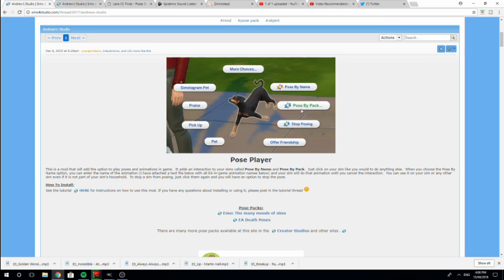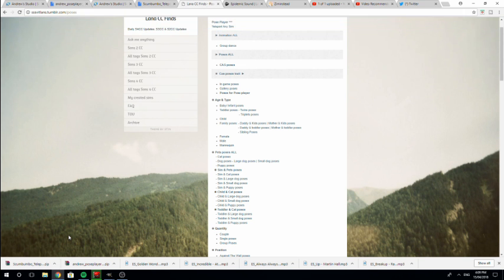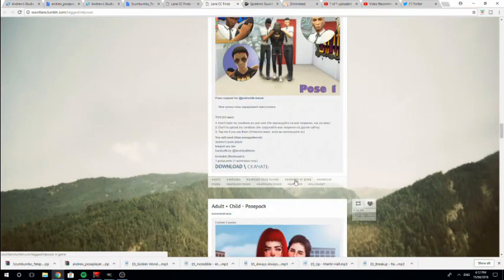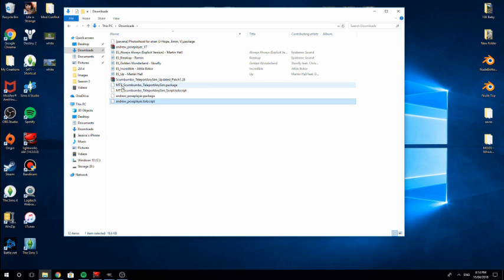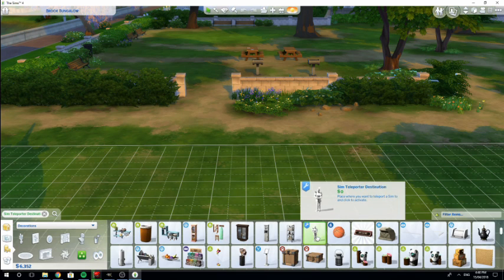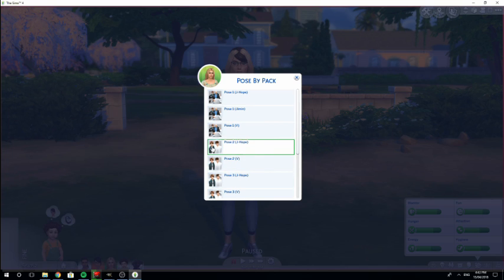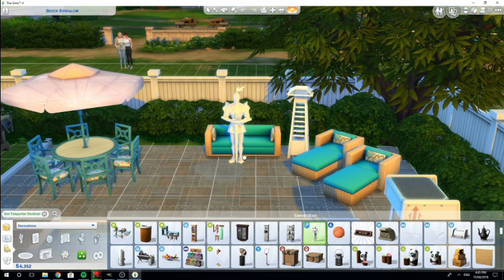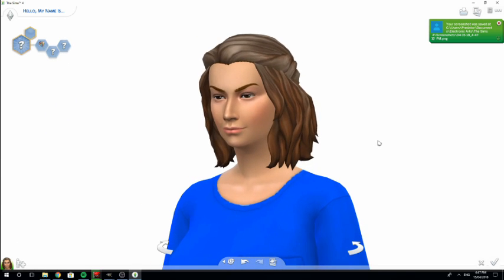How to Install and Use Pose Player (Single, Group and CAS Poses) // The Sims 4 Tutorials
~ Open me ~

I created a playlist full of Sims channel recommendations, check them out here:

SOCIAL
◇ Tumblr: Ziminstead (Where I post all my Maxis Match CC finds and creations)
◇ Instagram: Jess_Linstead (This is my personal Instagram and features a lot of obnoxious fitness pictures)